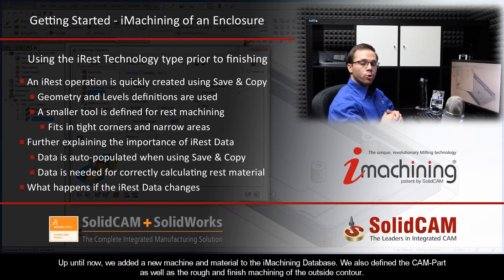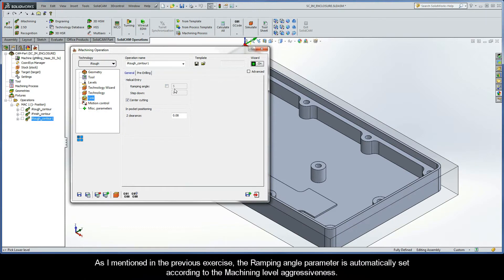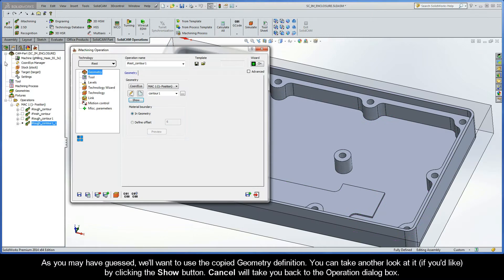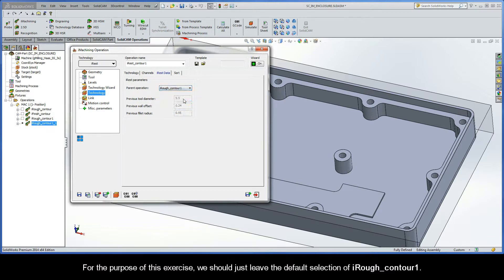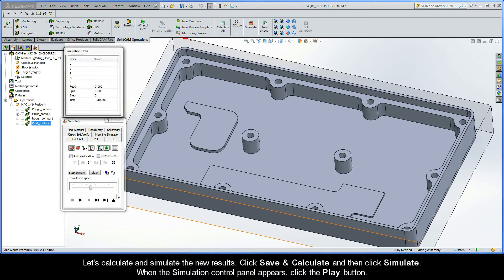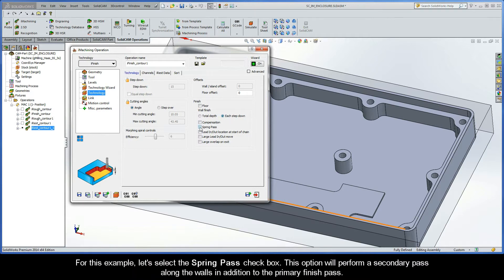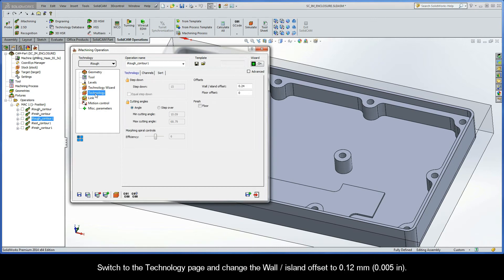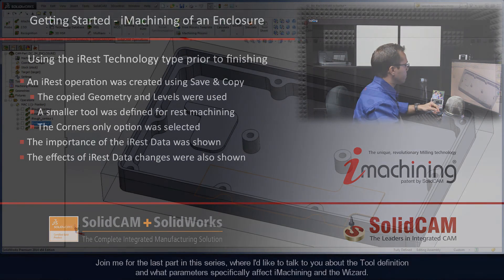iMachining Getting Started: Using the iRest Technology type prior to finishing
This is the fourth recording in Exercise #2 of a Getting Started Series called iMachining of an Enclosure, where I'll cover the most common (need to know) topics about iMachining. With iMachining, it is possible to use iFinish directly after iRough. In this video however, there are narrow areas and corners inside the pocket where the roughing tool cannot fit. In such cases, the iRest Technology type is then used to clean out the rest material prior to finishing. The importance of iRest Data is also explained in detail.